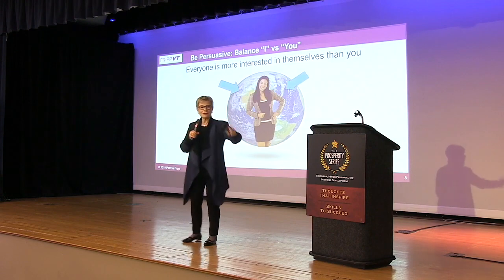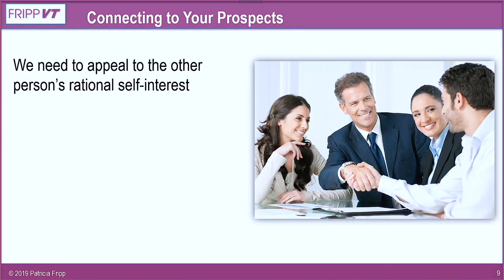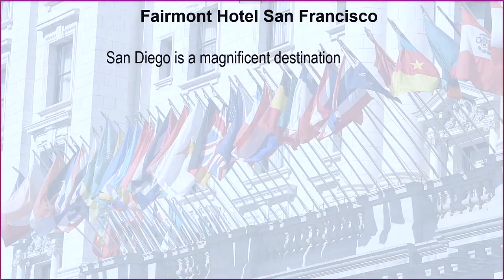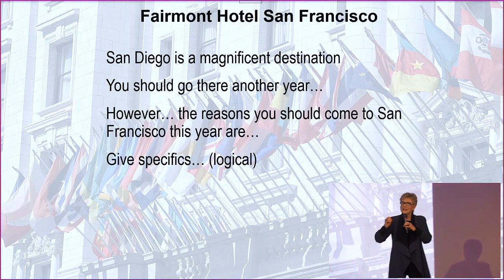4 IMPORTANT Sales Secrets You Need to Know to Sell More - Expert Advice from Patricia Fripp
Becoming a sales pro is a skill that required time and consistency.

Knowing the deep relation between the human psychology and the sales is a key point in becoming successful in this field.

Its important to be aware of the words to be used and when to use them.